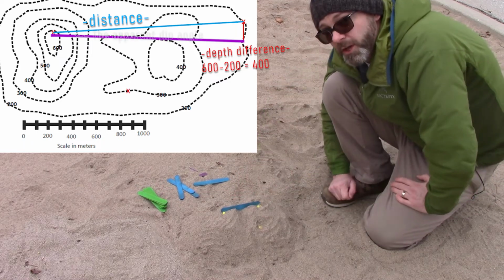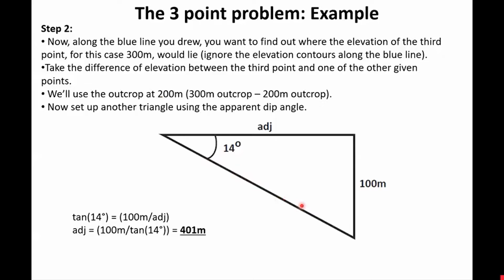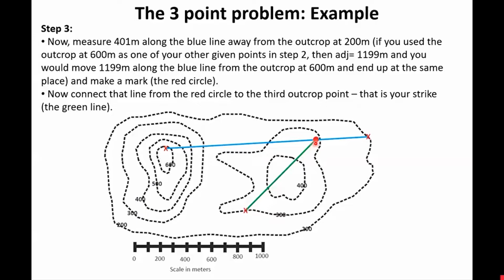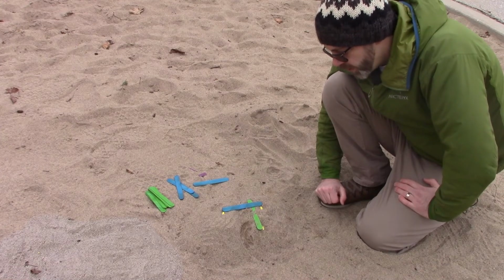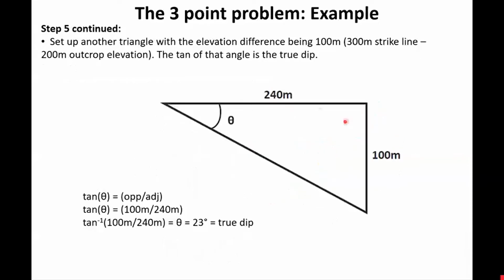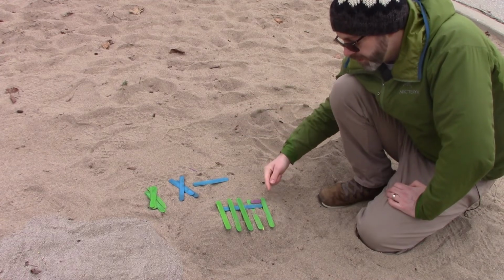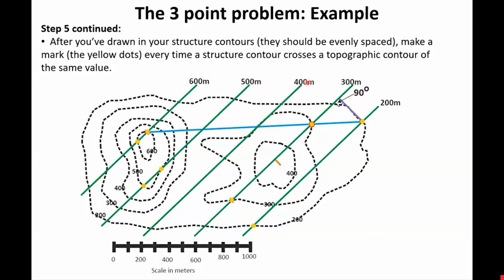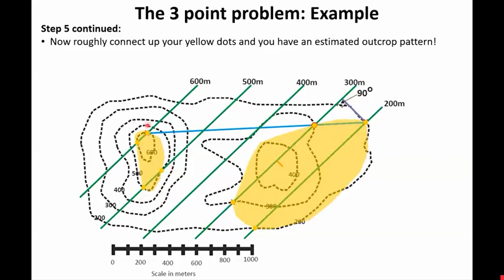The 3 Point Problem [WTTC-13]